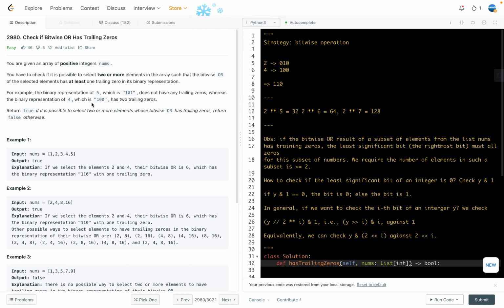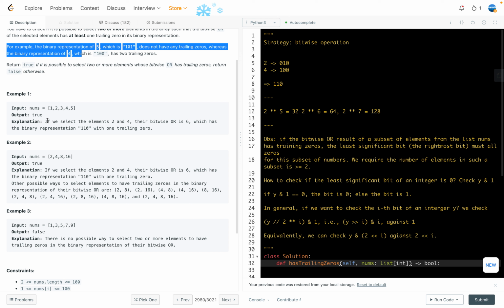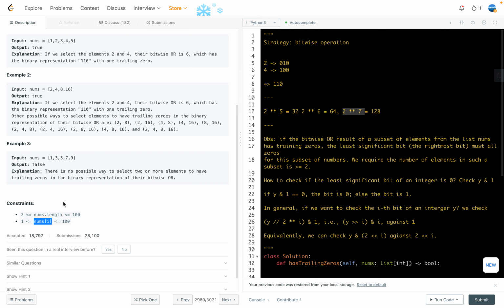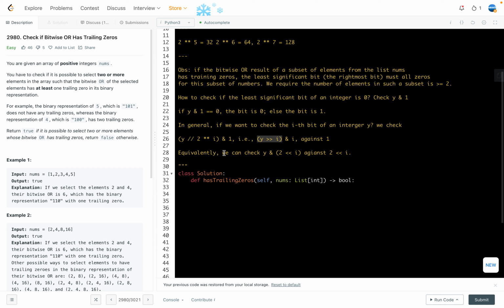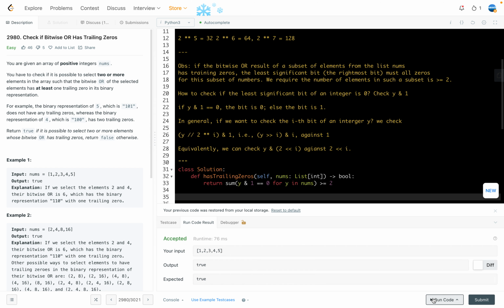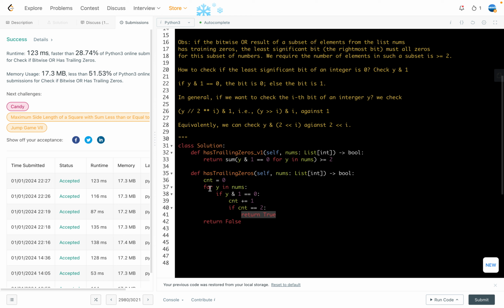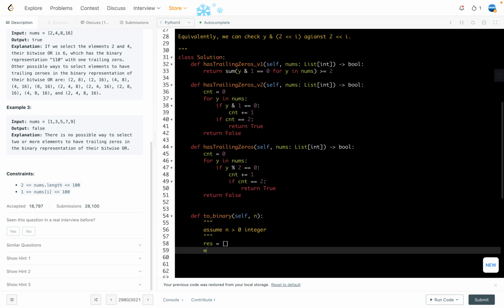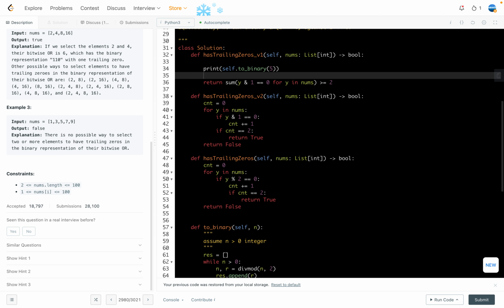leetcode 2980 Check if Bitwise OR Has Trailing Zeros - bitwise operation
It is beneficial to practice related problems such as "get binary representation of an integer" or review some common bitwise operations.